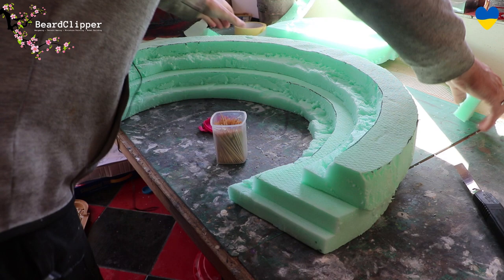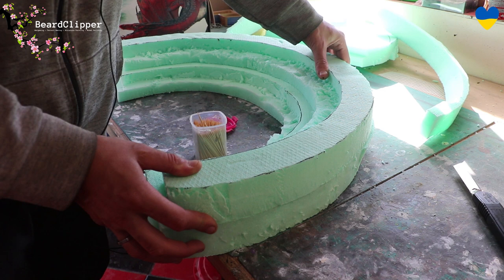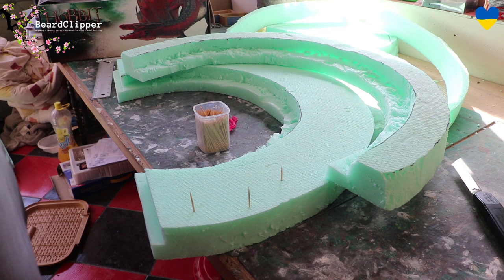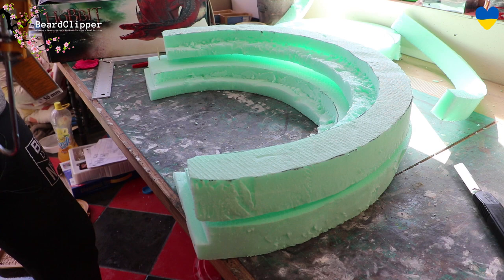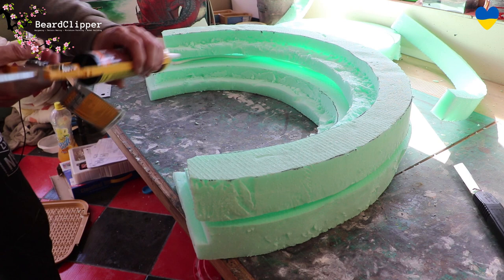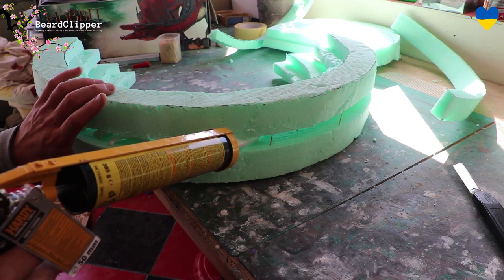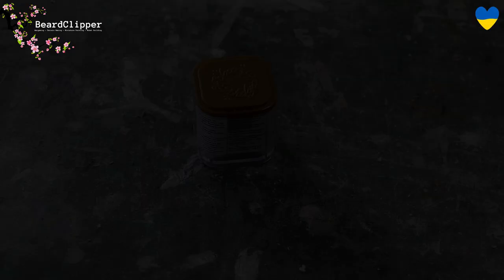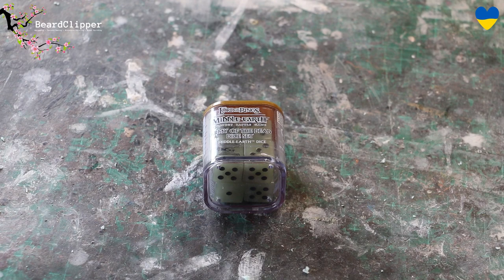In which I make a tree house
Welcome back to my weekly vlog. This week I made Rosie a tree house, as well as other more "normal" subjects.

Chapters

00:00 Music
00:15 Intro
01:28 Making the bottom table for ArdaCon 2023
06:32 Making Rosie a TREE HOUSE!
20:37 MESBG Smaug from Forgeworld
22:18 Kings of War Frost Giant
23:58 Army of the Dead dice
24:46 Kings of War Frost Giant
26:11 1/72 scale EE Canberra in memory of my dad
28:25 Epic lake build
30:33 Kings of War Frost Giant
32:28 Making the bottom table for ArdaCon 2023
37:45 Making Rosie a TREE HOUSE!
39:44 Making a Cardboard Castle with Rosie
44:41 Outro